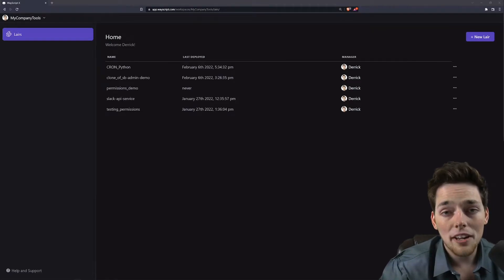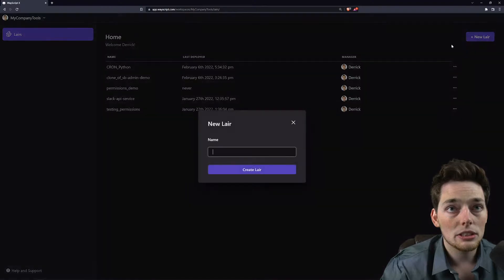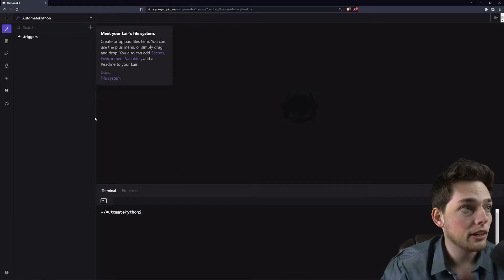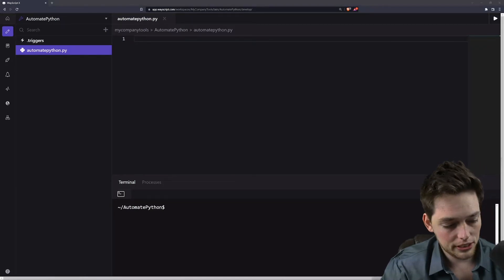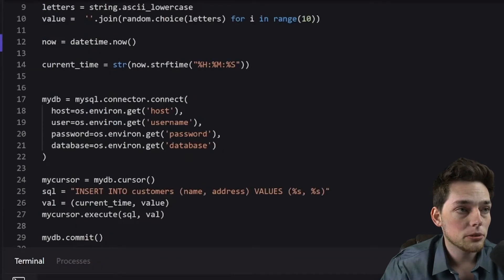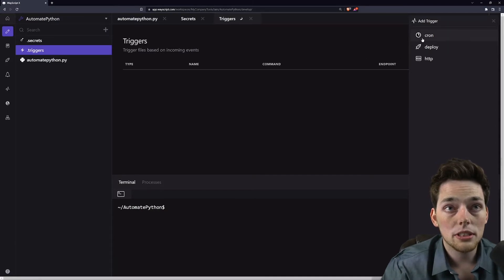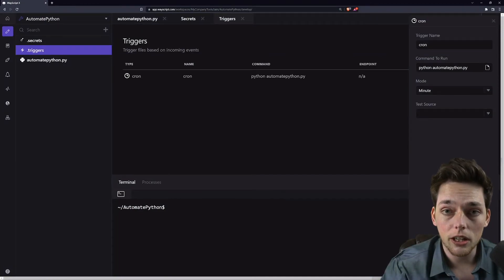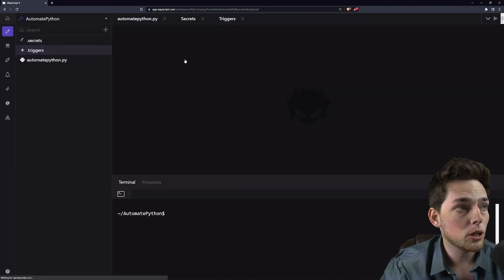Automate Python Scripts with CRON Jobs | WayScript Tutorial